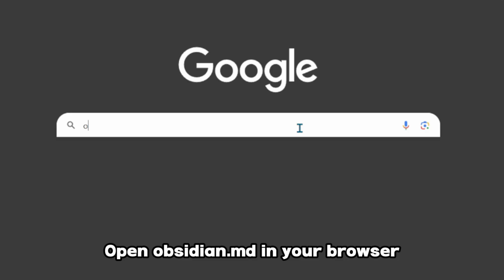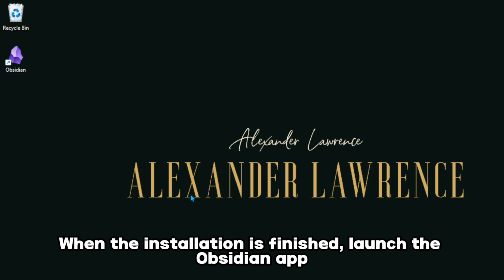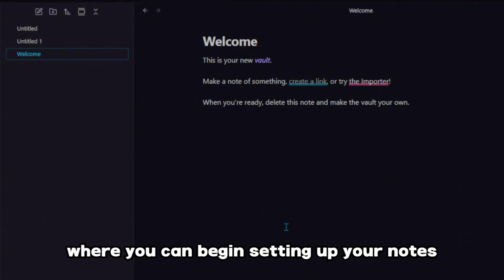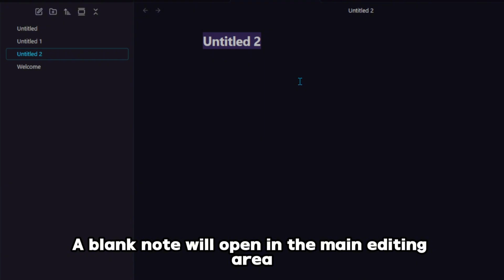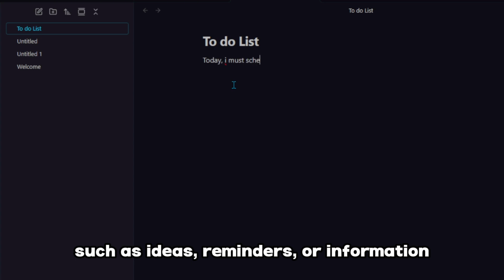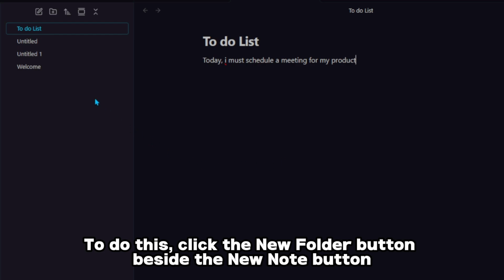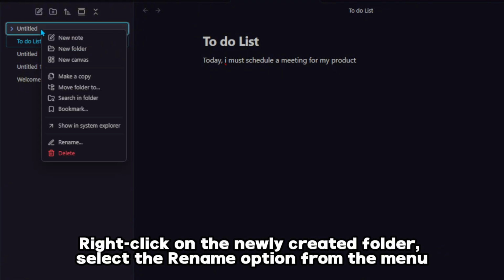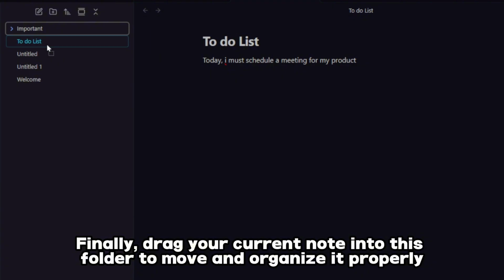How To Use Obsidian Notes (𝟮𝟬𝟮𝟲) | BEST FULL GUIDE | NO Yapping, To The Point | FAST & EASY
No Copyright Vlog Music for Videos